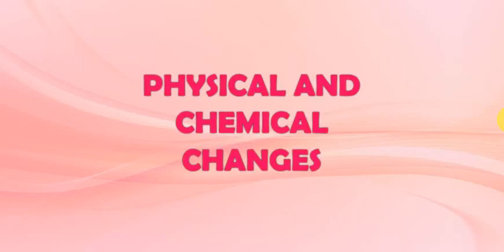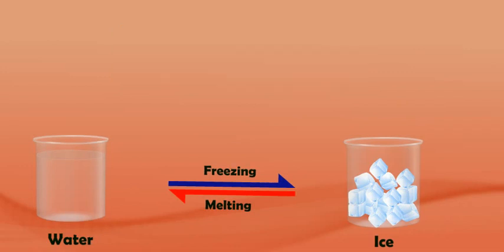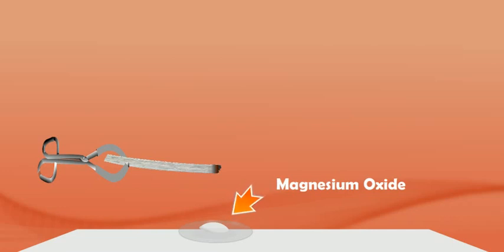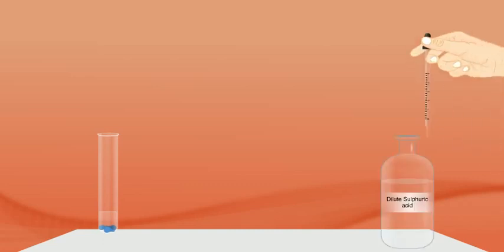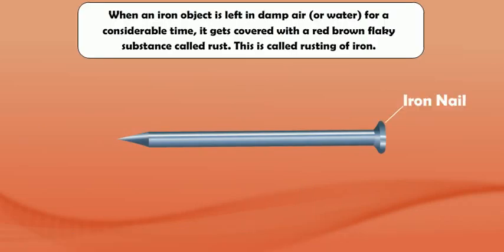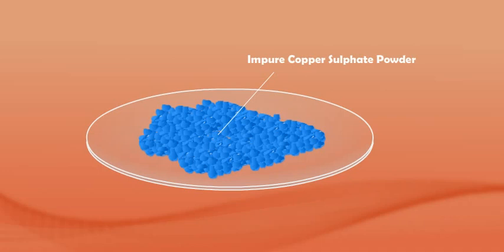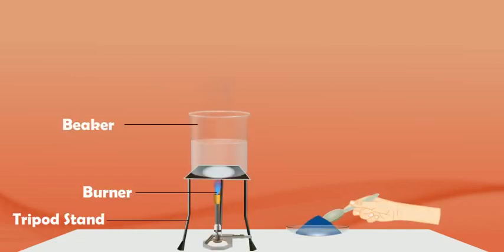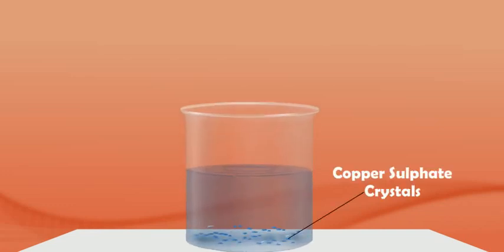Physical and Chemical changes#CBSE Class 7# chapter 6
CBSE class vii